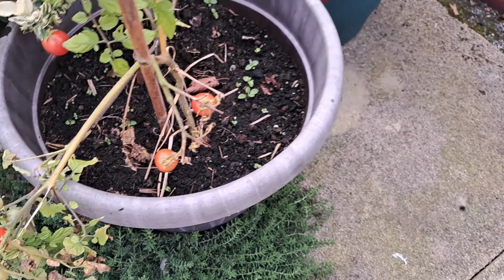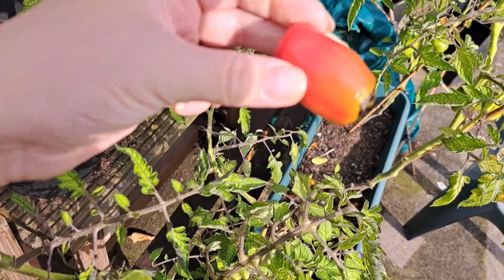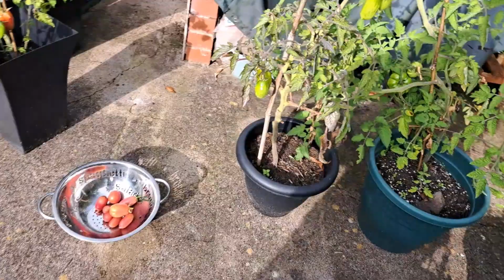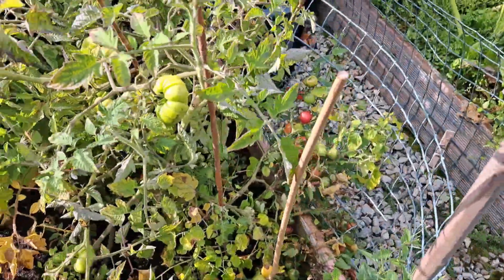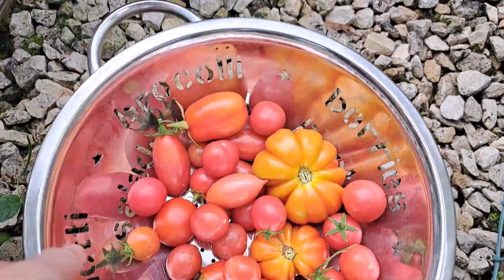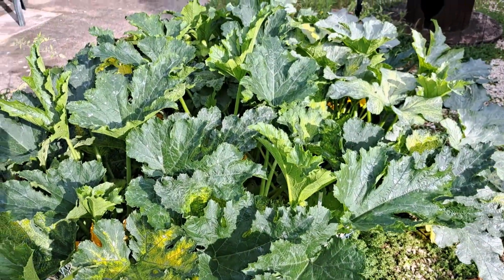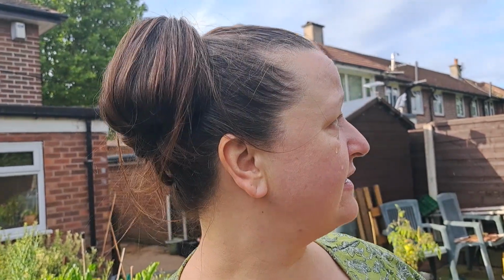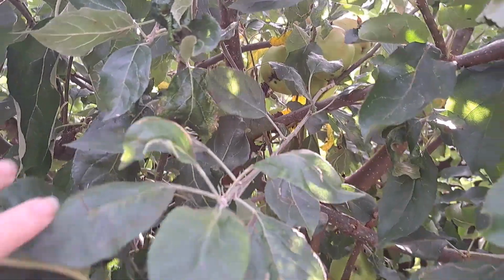WHAT'S HAPPENING IN THE GARDEN?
It is the end of July and the garden is growing and changing.  I have been using lots of courgettes and tomatoes as they are our main crop this year.